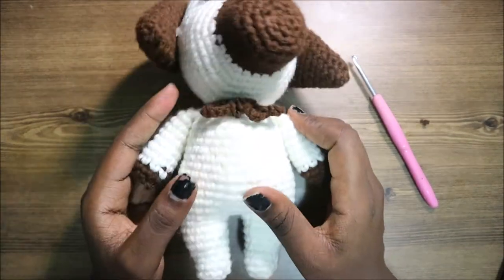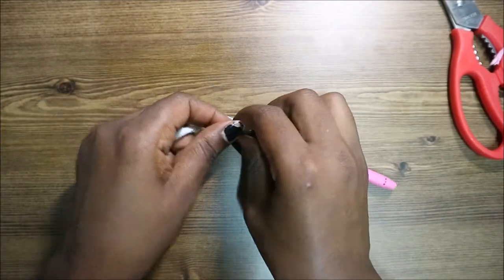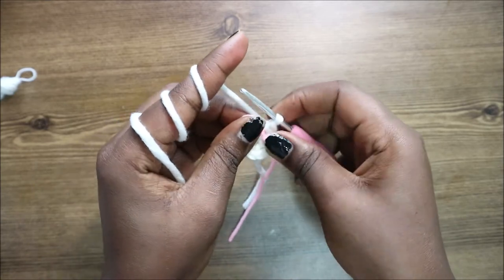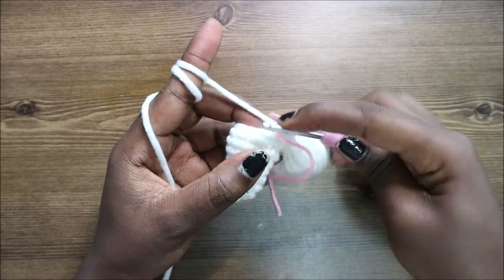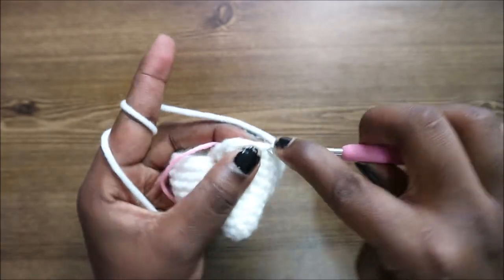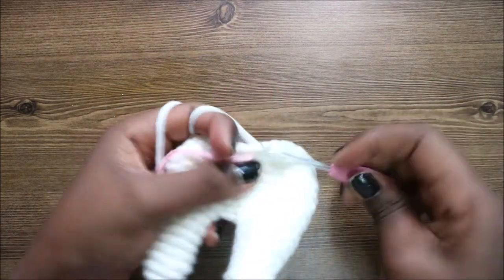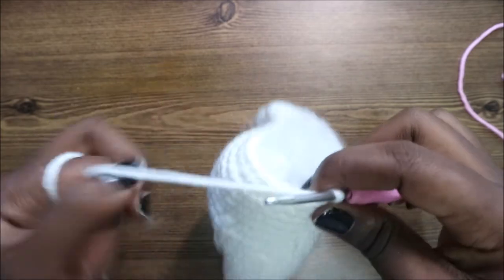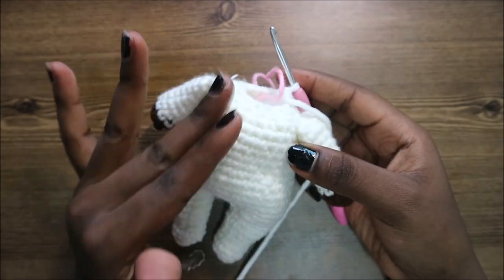PART 1 | HOW TO CROCHET CUDDLE ME PUPPY